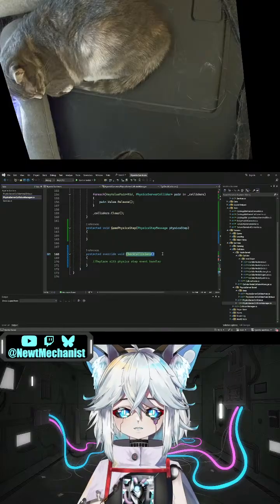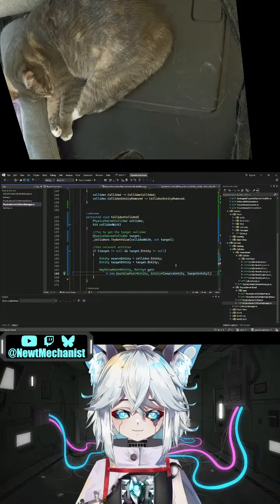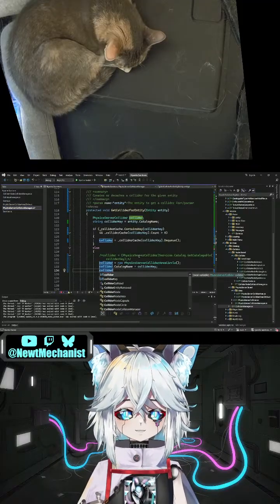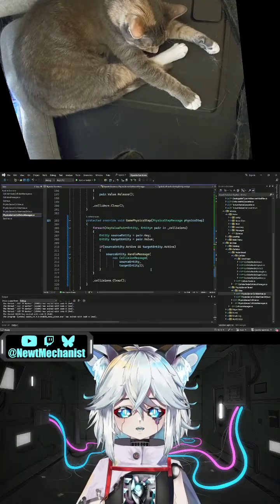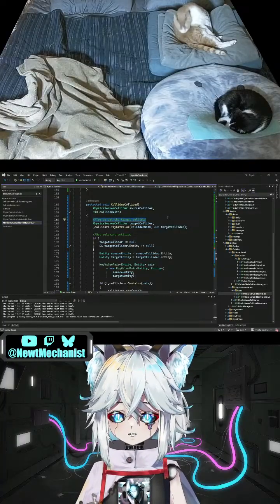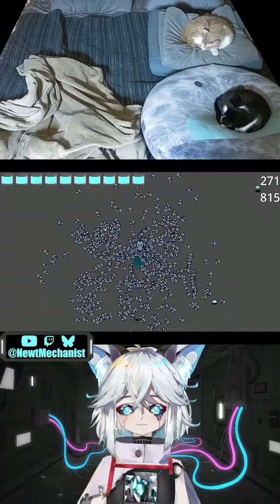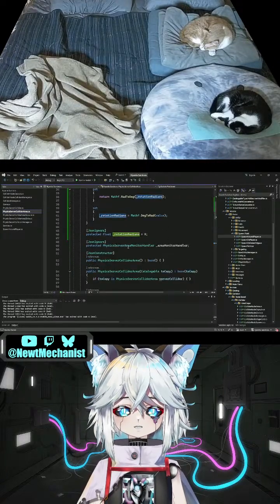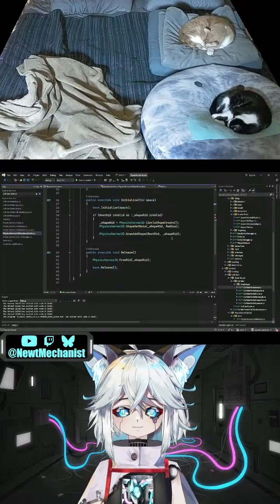[Let's Make A Game] This Time "New" Physics For Sure! - 158 (Tall Format)